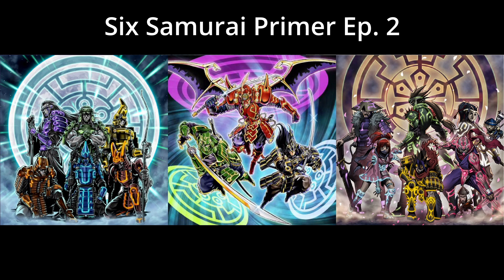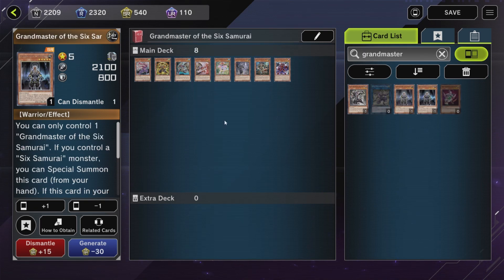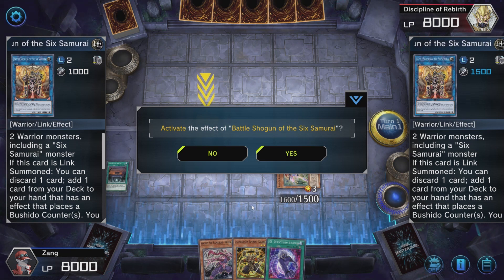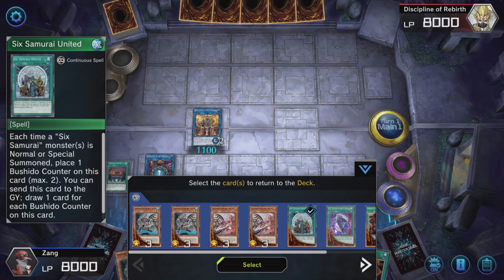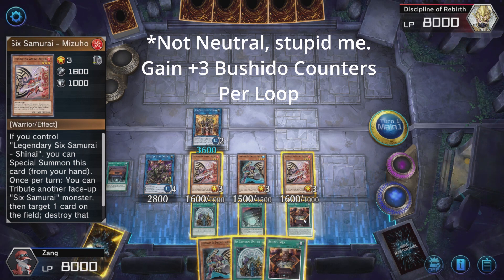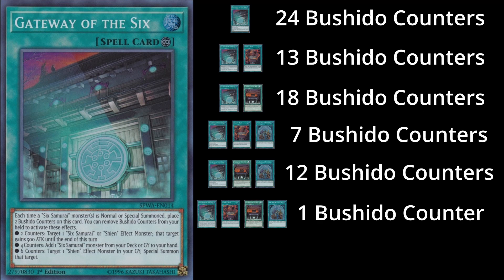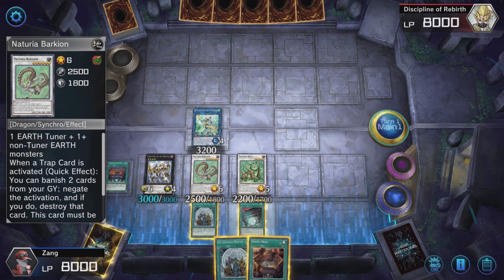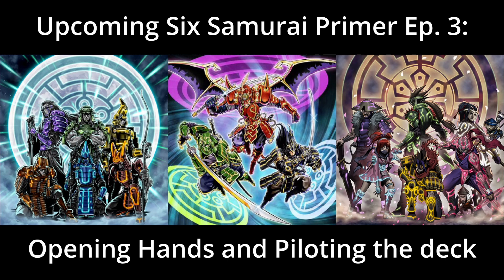Six Samurai Primer #2: Overview of the Six Samurai deck and its four stages - Yu-Gi-Oh! Master Duel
Episode #2 of the Six Samurai Primer. I do an overview of the deck for what I call the four stages of the deck.

What's Next?
Six Samurai Primer #3: Opening hands and Piloting the Deck.

Spells (18):
x1 Reinforcement of the Army
x3 Shien's Smoke Signal
x1 D.D.R. Different Dimension Reincarnation
x1 Moon Mirror Shield
x1 Living Fossil
x1 "Infernable Arms -  Durendal"
x1 Temple of the Six
x3 Six Samurai United
x1 Gateway of the Six
x3 Shien's Dojo
x2 Crossout Designator

Extra Deck (15):
x1 Naturia Beast
x1 Naturia Barkion
x1 Trishula, Dragon of the Ice
x1 Number 75: Bamboozling Gossip Shadow
x1 Daigusto Emerel
x1 Shadow of the Six Samurai
x1 Number 86: Heroic Champion - Rhongomyniad
x1 Number 60: Dugares the Timeless
x1 Isolde, Two Tales of the Noble Knights
x1 Crystron Halqifibrax
x2 Battle Shogun of the Six Samurai
x1 Knightmare Unicorn
x1 Saryuja Skull Dread
x1 Apollousa, Bow of the Goddess